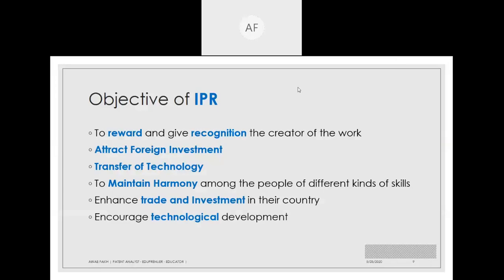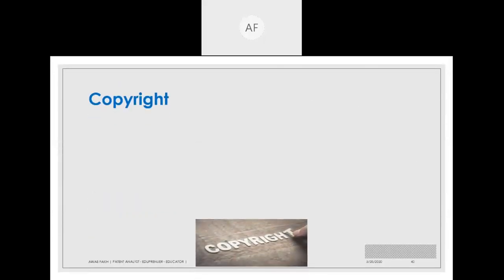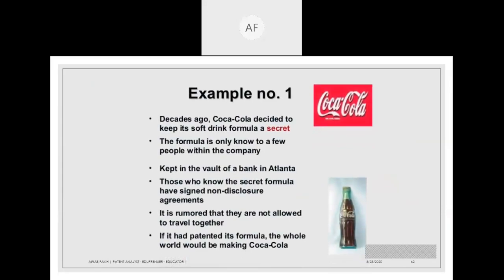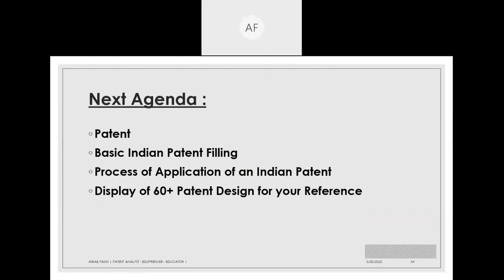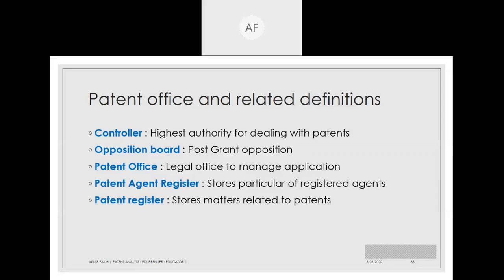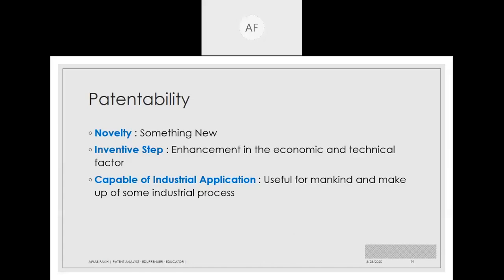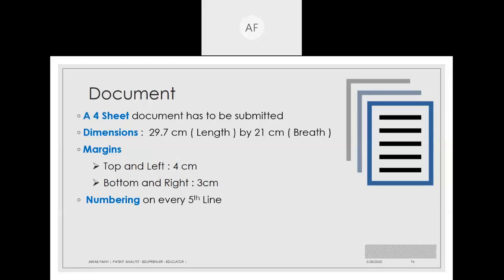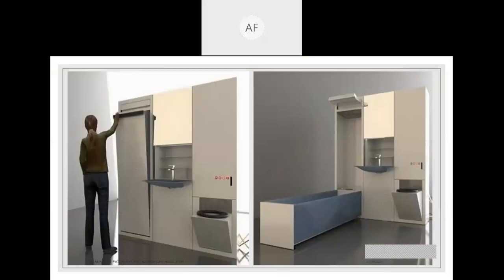Mr Awab 28 05 2020 Session 1